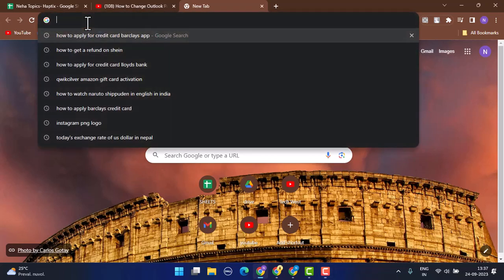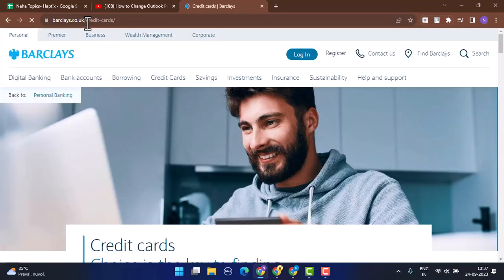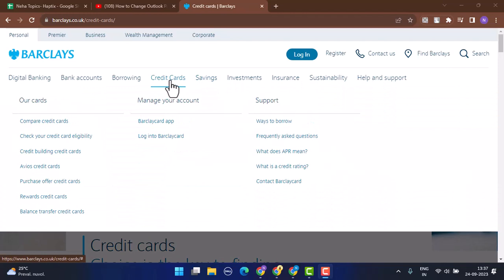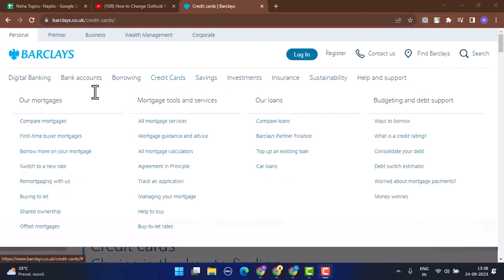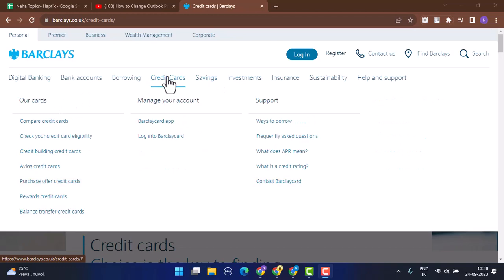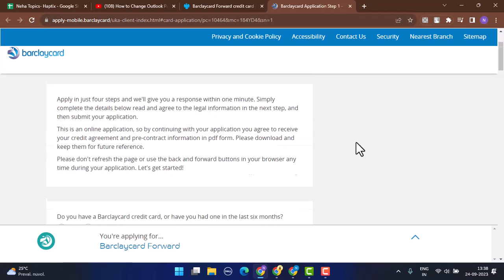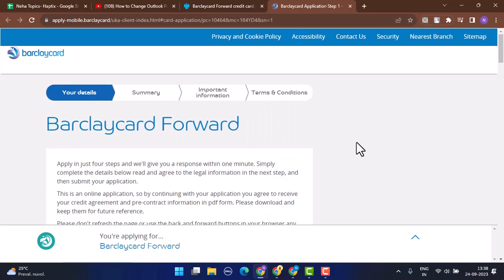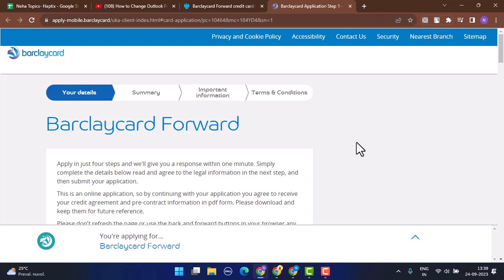How to Apply for Credit Card Barclays App !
This video guides you in an easy step-by-step process to apply for credit card barclays app

Chapters / Timestamps
0:00 Intro
0:16 Activate card
2:02 Outro